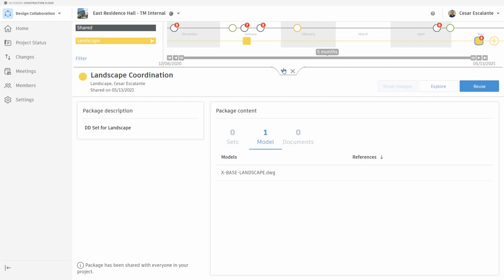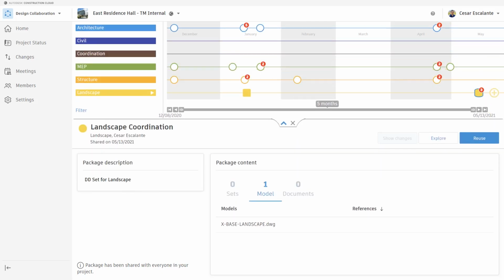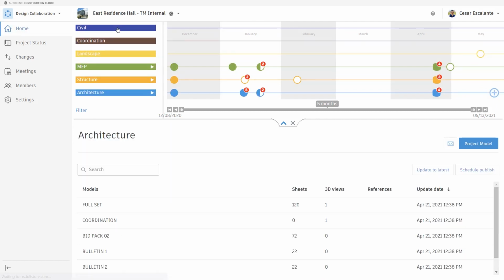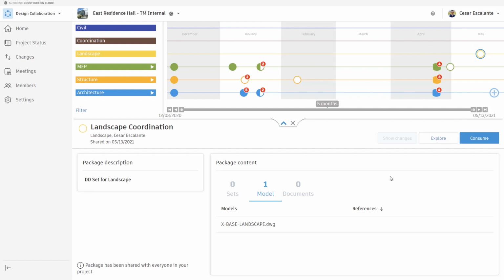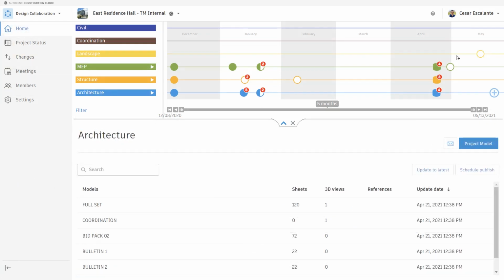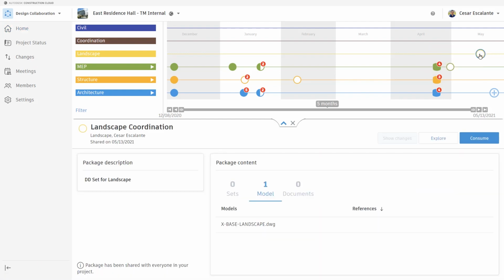Chapter 10 | CAD in Design Collaboration Part 2: Explore and consume DWG files in packages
CAD to BIM and Beyond!
Discover the power of connected workflows with integrated CAD and BIM data sources. Recording of our webinar aired in May 2021.

Chapter 2 - Site Analysis Part 2: Export shared coordinates from Civil 3D and overlay aerial images in AutoCAD
Chapter 4 - Site Analysis Part 4: Bring georeferenced topography, site design, and site context into Revit
Chapter 8 - Concept Design Part 4: Optioneering in FormIt Pro with Dynamo and Send to Revit